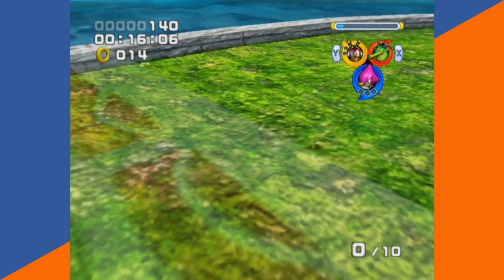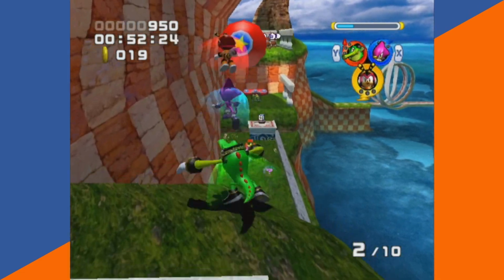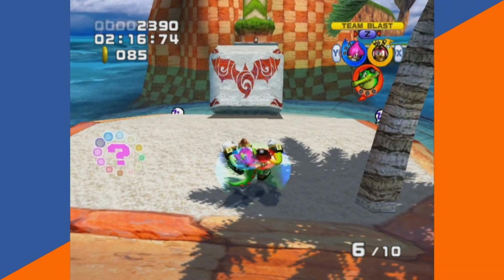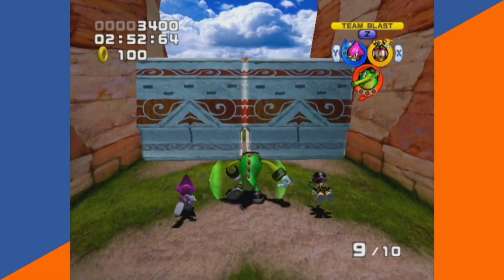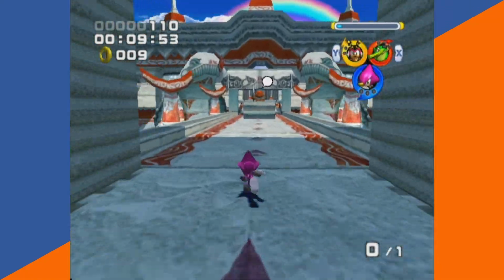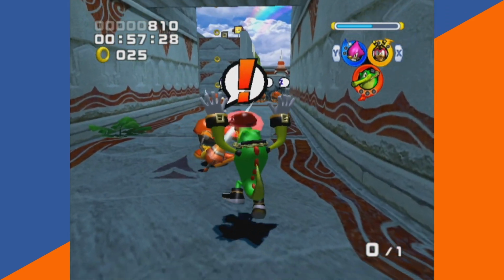LET'S GET PAID(better than my ad revenue🙃) [SONIC HEROES] - Nitrosonic0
The twenty-second part of my "let's play" for Sonic Heroes where I play as Team Chaotix and play through Seaside Hill, Ocean Palace and the Egg Hawk boss fight!